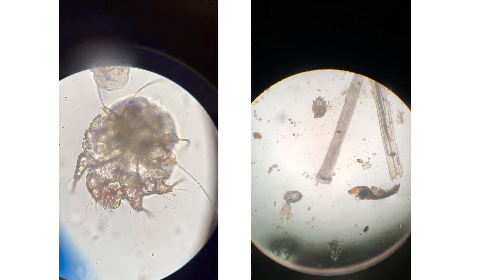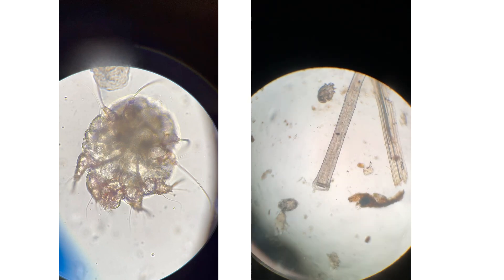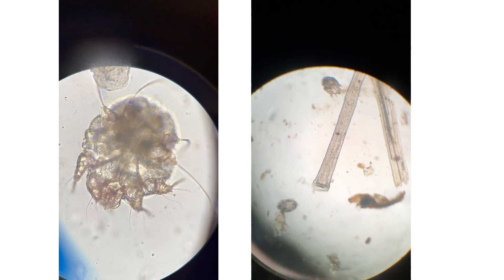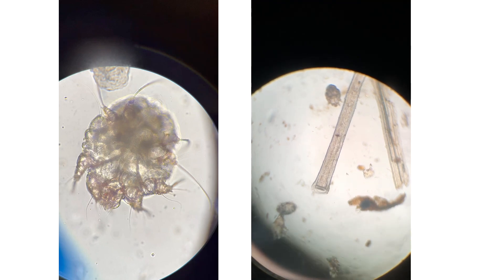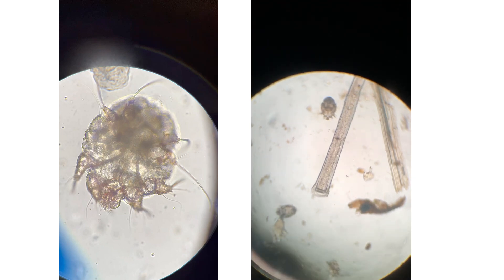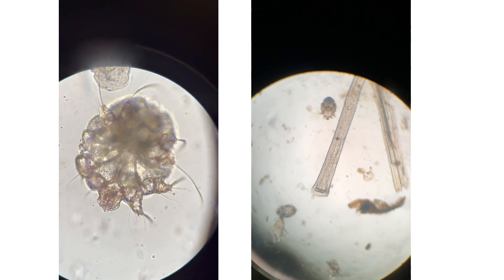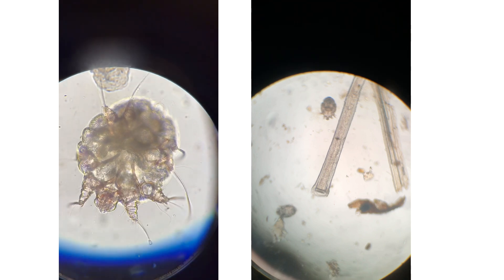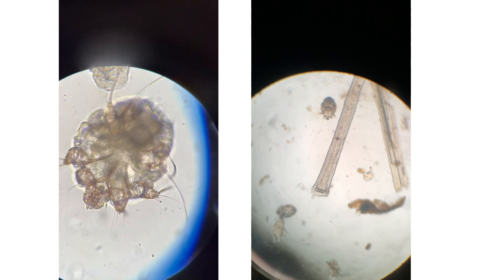The Sarcoptic scabie mite